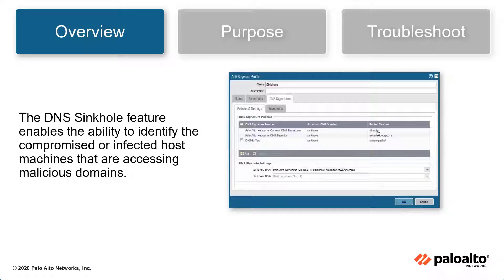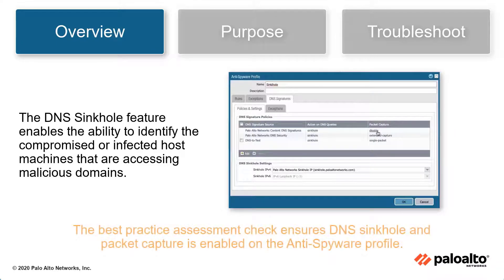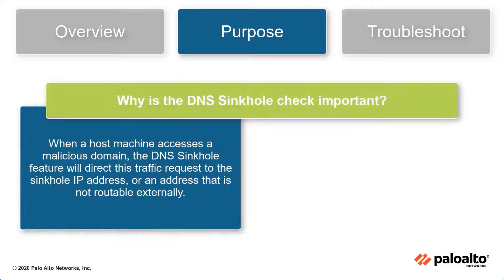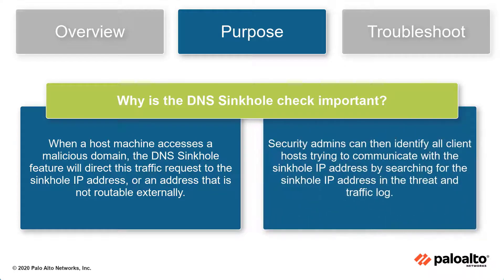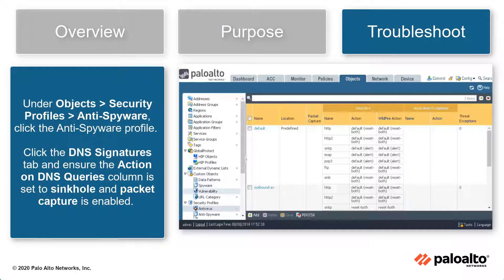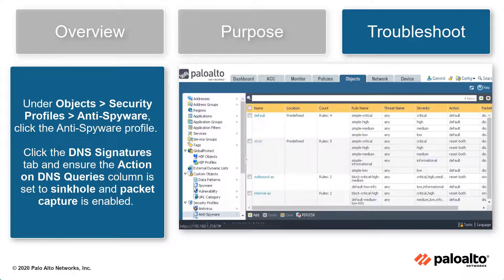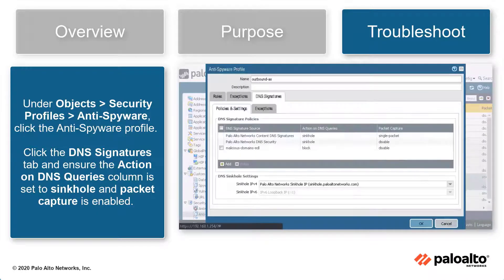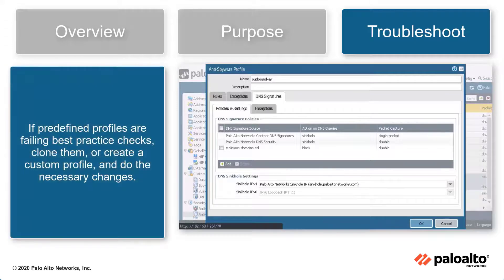Anti-Spyware - DNS Sinkhole - Interpreting BPA Checks - Objects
Anti-Spyware - DNS Sinkhole - Interpreting BPA Checks

This video provides information about the DNS Sinkhole check and how it will behave when a machine accesses a malicious domain.

The DNS Sinkhole feature enables the ability to identify the compromised or infected host machines that are accessing malicious domains. The best practice assessment check ensures DNS sinkhole and packet capture is enabled on the Anti-Spyware profile.